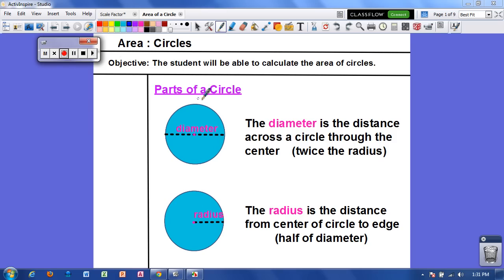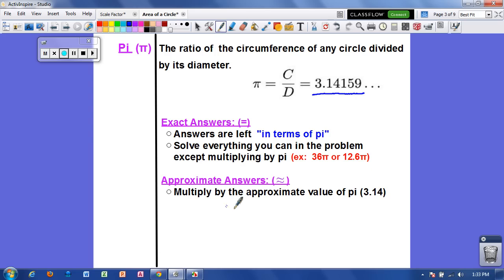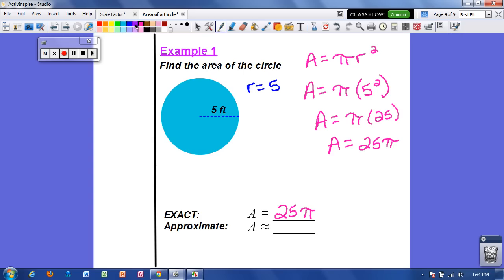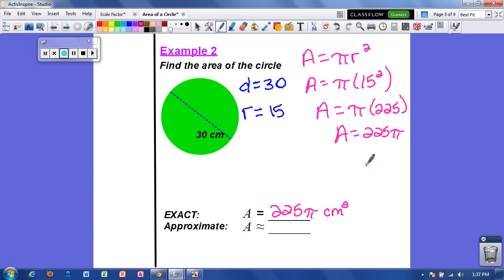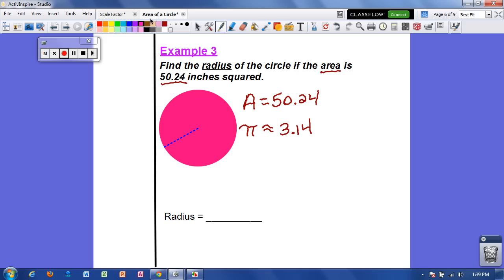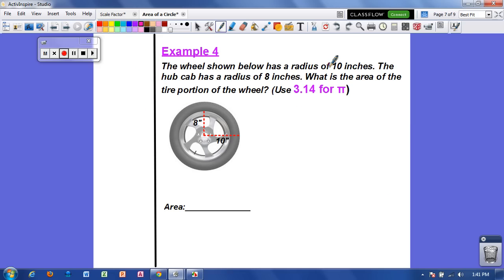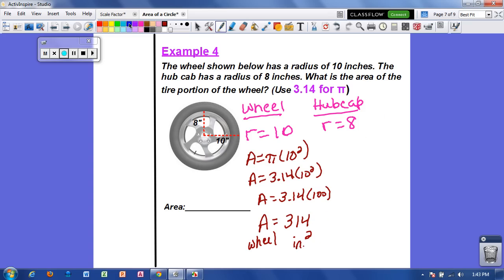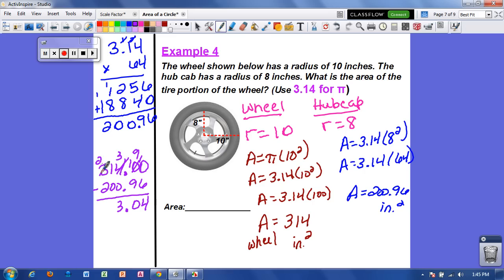Area of a Circle